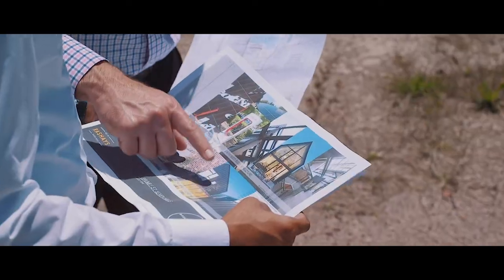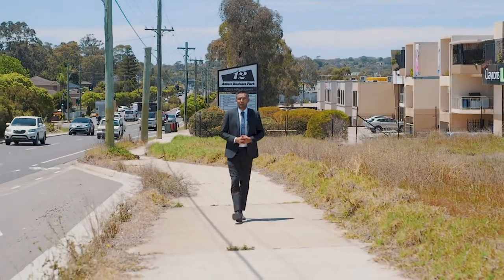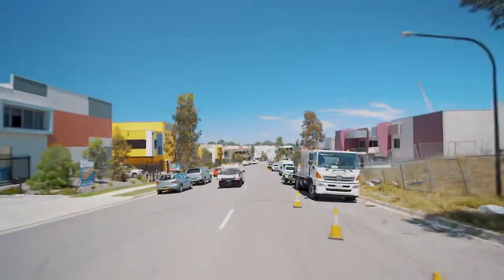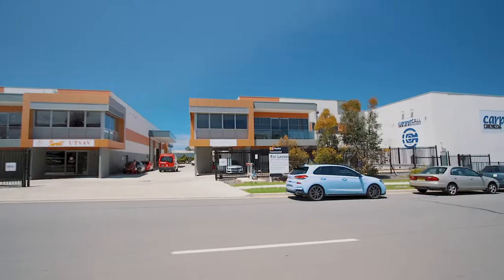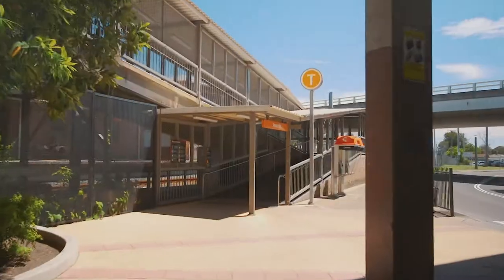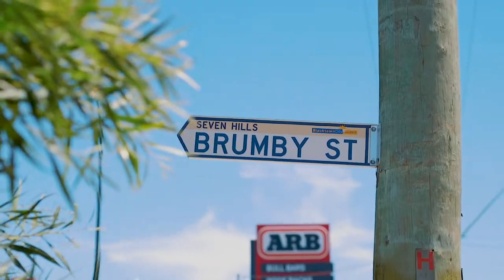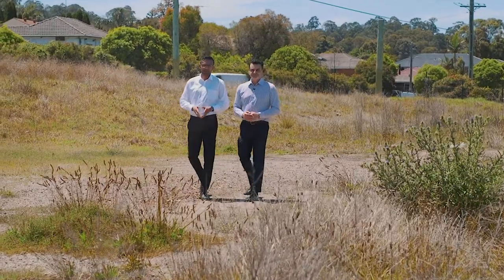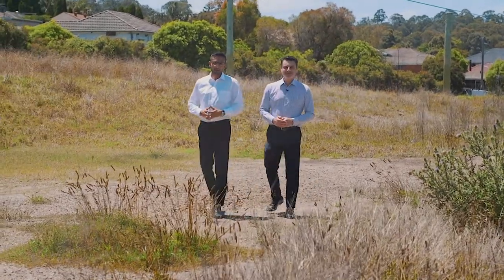1 Brumby Street, Seven Hills with Vivek Tailor & Richard Baini from Richard Matthews Real Estate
1 Brumby Street, Seven Hills with Vivek Tailor 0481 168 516 & Richard Baini 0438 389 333 from Richard Matthews Real Estate 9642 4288